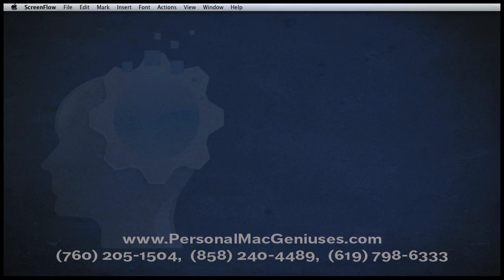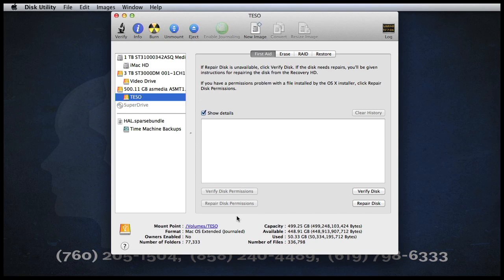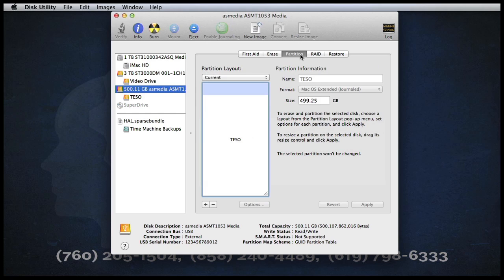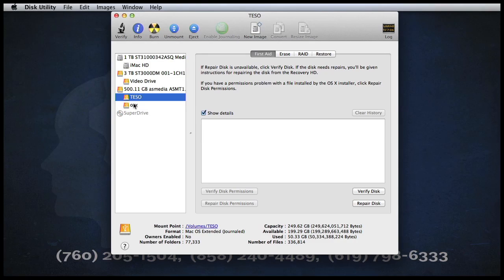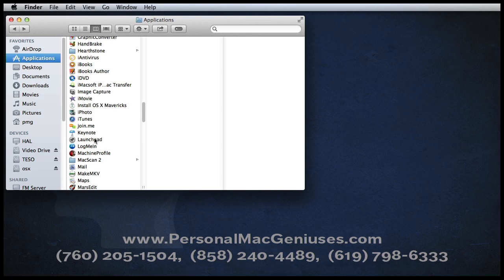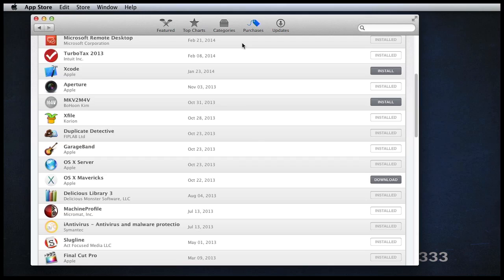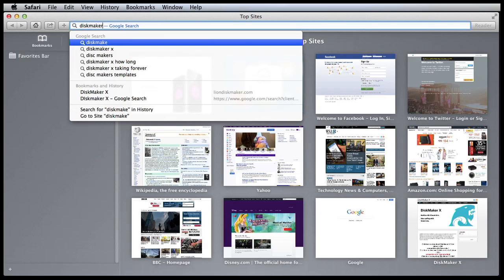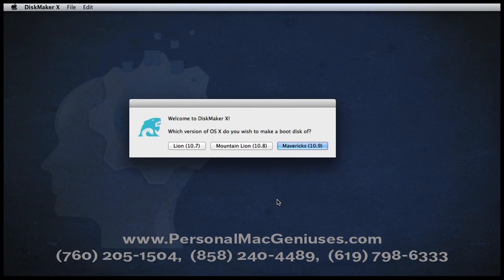Making an OSX (Mavericks) Install Disk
Reinstalling OSX Mavericks is faster and easier with an install disk.  In this video we look at how to create one